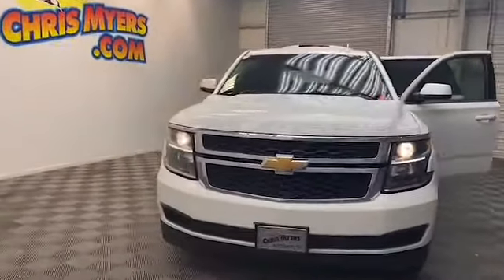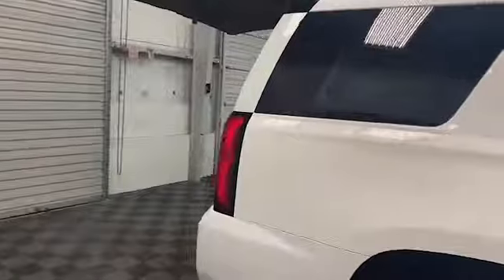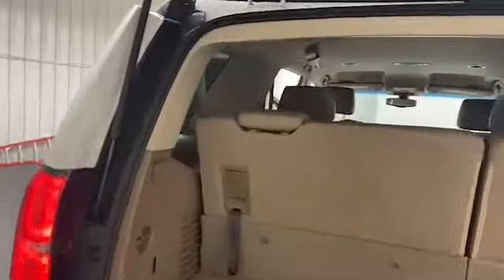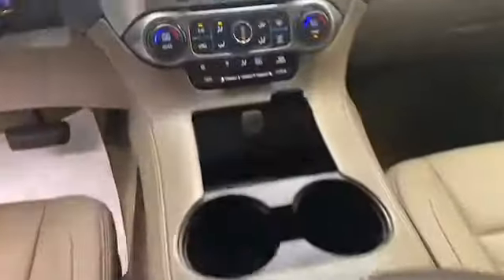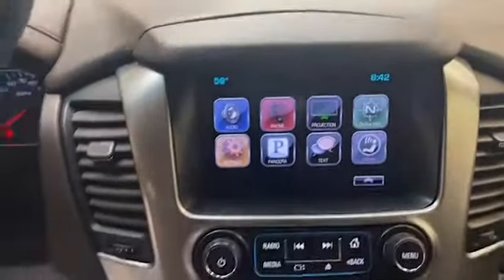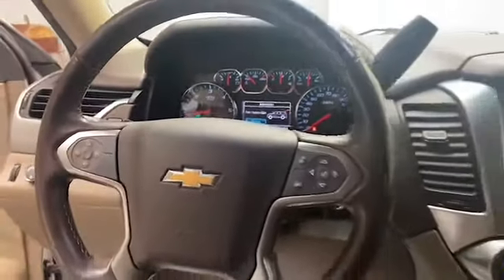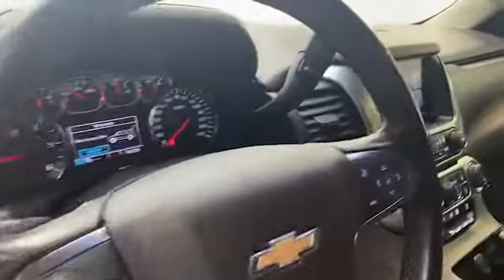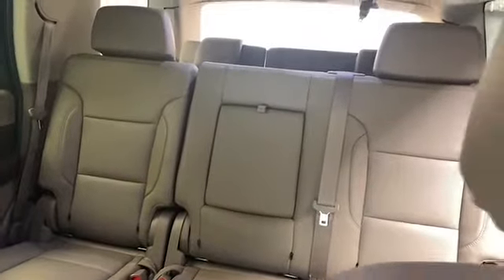2016 Chevrolet Tahoe LS SUV for Sale!!!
Have a vehicle you want to sell? We will buy it even if you do not purchase
from us. We offer top dollar!